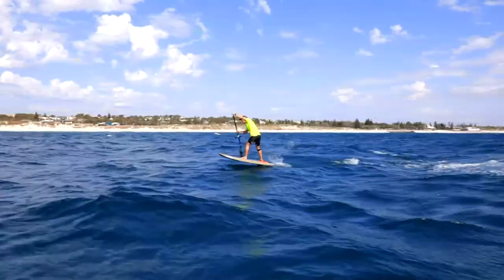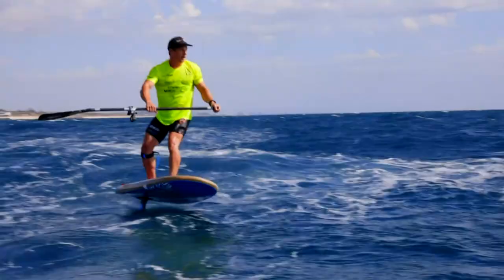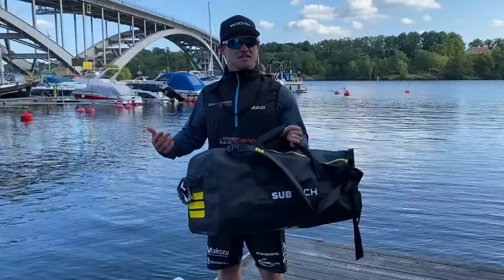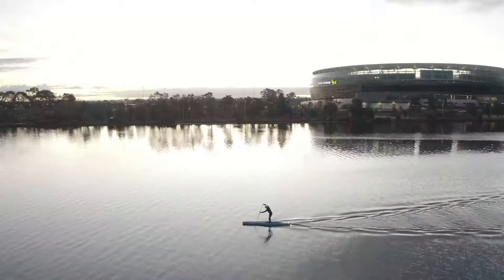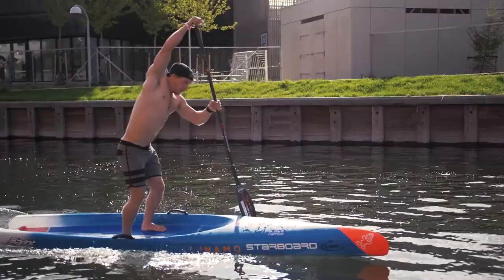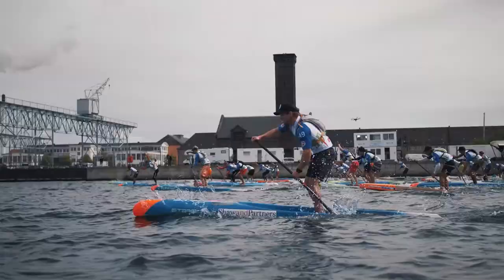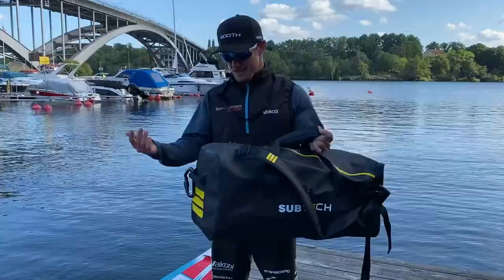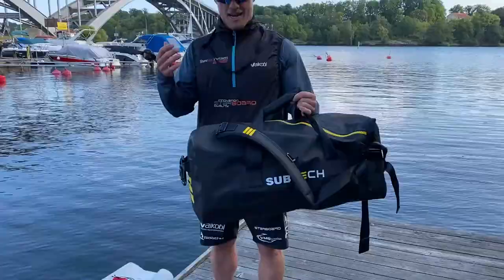Michael Booth- 4x SUP World Champion about PRO DRYBAG 3.0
"It's something that I use every day. It keeps all my gear nice and dry no matter conditions that I face" /Michael Booth